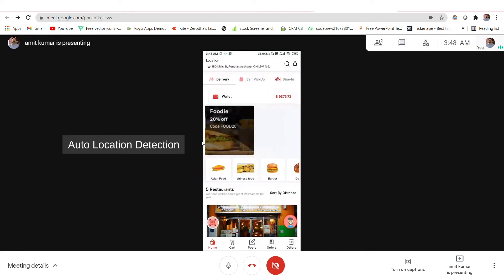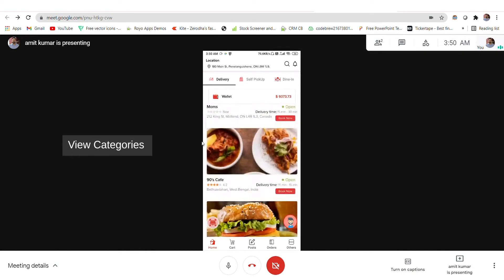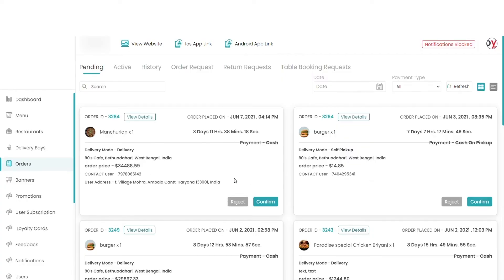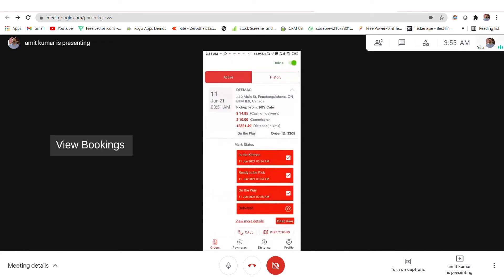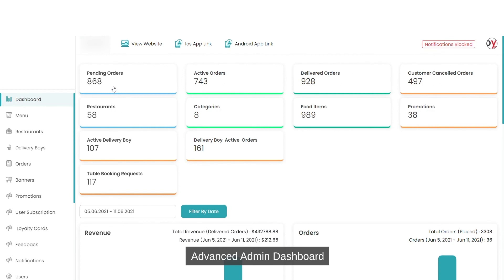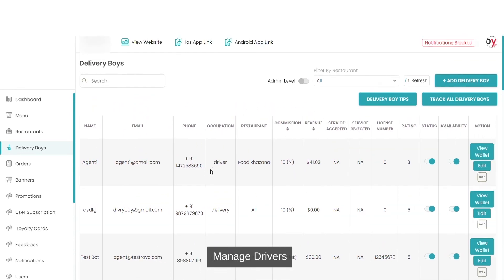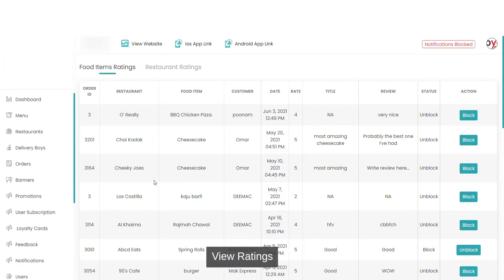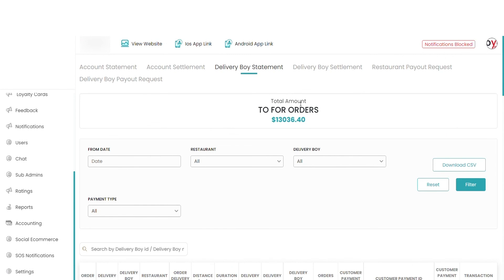Make Your Own App Like DoorDash | DoorDash Clone | Live Demo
Planning to launch your own on-demand delivery app like DoorDash? to explore more about the #1 DoorDash Clone now!

In this video, you’ll see a live demo of How DoorDash Clone App works, How does DoorDash Dashboard work, and how can you manage your food delivery business with your own app like DoorDash.

To develop app like DoorDash, you have to partner with the right DoorDash app development company. For this, Future Work Technologies is a perfect choice!

Future Work's DoorDash clone is a complete DoorDash white label solution having all the advanced features of DoorDash clone script.

Get in touch today if you need any of the following:
DoorDash Like Restaurant App
DoorDash Like Restaurant Dashboard
DoorDash Like Delivery Driver Management App
DoorDash Like Food Ordering Website & Apps